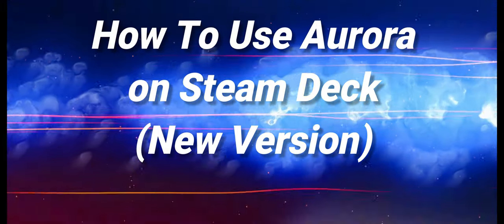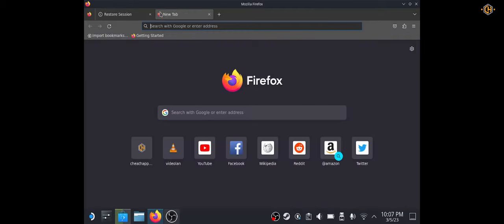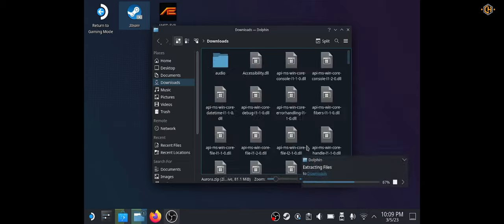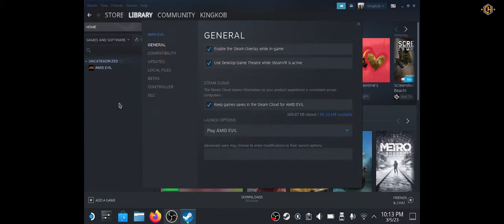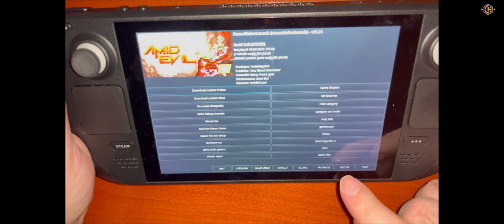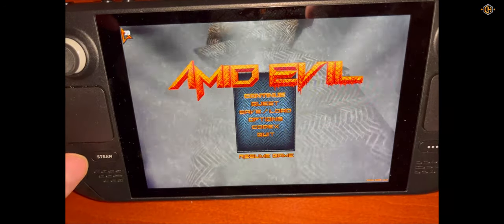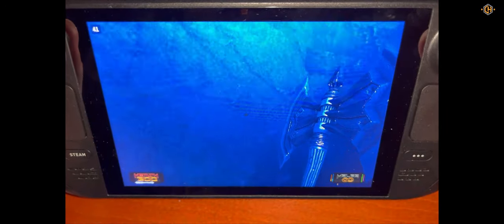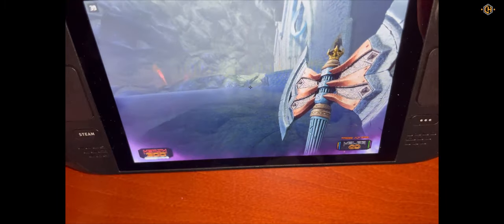How to use Cheat Happens Trainers on the Steam Deck (v3)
//EDIT: December 18, 2023

We have released a NATIVE Linux/SteamOS SteamDeck Tool which makes this whole manual process obsolete. Watch the video and links provided in that description

This video (version 3) goes from start to finish on how to get our Cheat Happens Aurora PC trainer software up and running on the Steam Deck. This is a community driven project and we have a ton of community-based support along with support from our Aurora dev team available We also have a new and constantly updated

*much props to user Jaz10 for his contribution in building the FAQ which covers pretty much any issue people have run into thus far.

We also recommend the use of our Aurora PREVIEW Channel which will always contain the most current Steam Deck fixes and improvements. Just check "Preview Builds" in Aurora Settings or view the latest STABLE and PREVIEW releases on our Aurora message board:

In this video, we have streamlined the process, covered places where people get stuck and made it even easier to get our FREE (and portable, requiring no installation process) Aurora software up and running on the Steam Deck so you can start modding your games right away with our library of over 7,000 games and over 34,000 trainers.